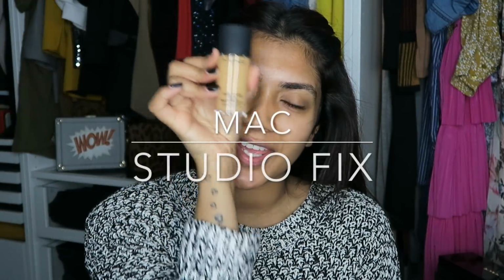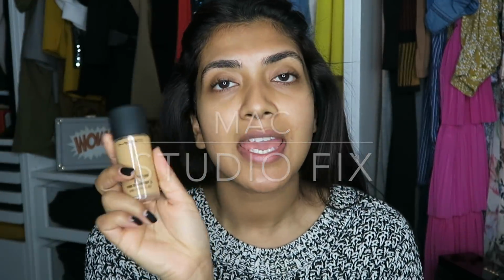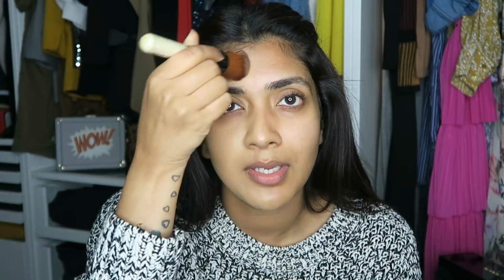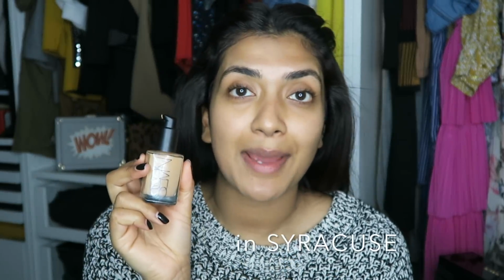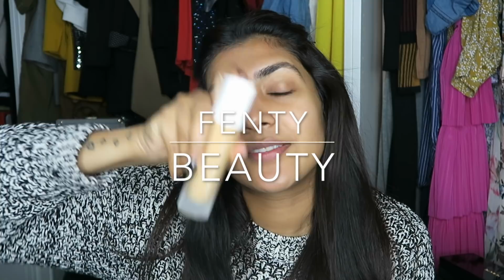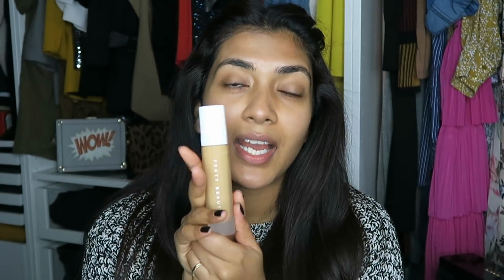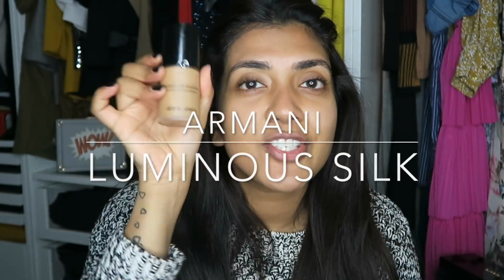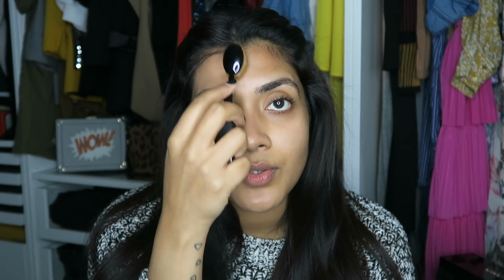Top Foundations | Review | Vithya Hair and Makeup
The most talked about foundations. Top Foundations in the industry. I did a review on 5 foundations; Armani Luminous Silk Foundation, Mac Studio Fix Foundation, Fenty Beauty, Huda Beauty Faux Filter Full Coverage Cream Foundation, and the Nars Sheer Glow Foundation.